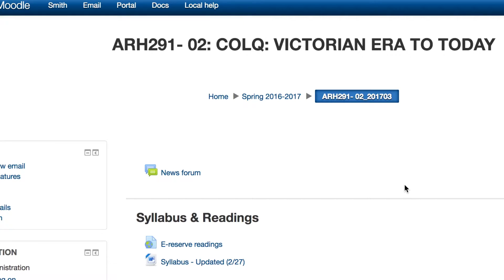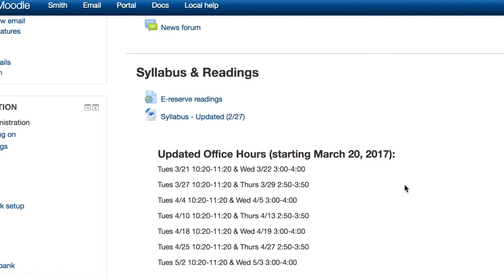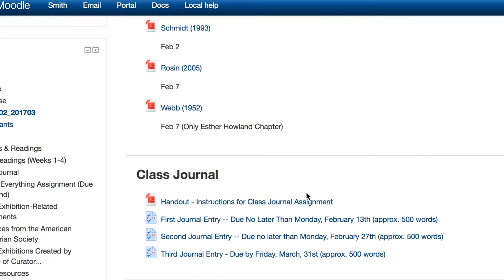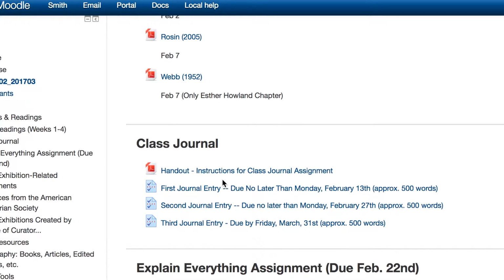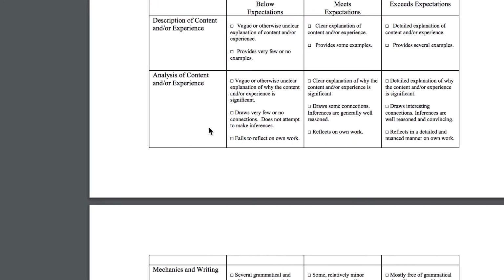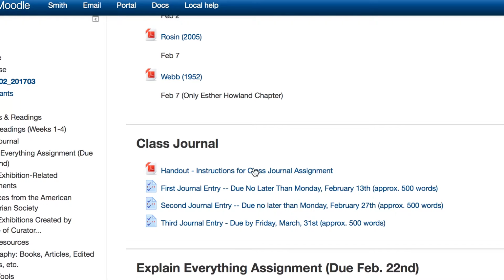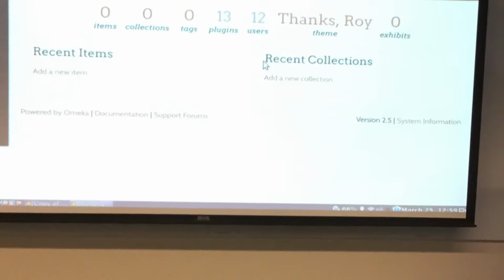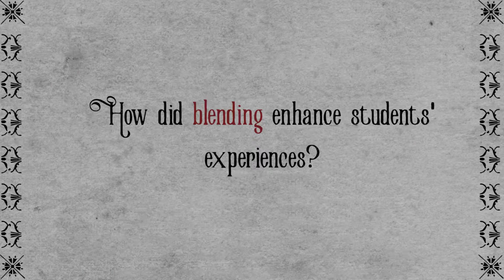Blended Learning Year 3: Be My Valentine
Be My Valentine: Ephemera, Ephemerality, and Affect from the Victorian Era to Today, Spring 2017.  Professor  Laura Kalba from Smith College.